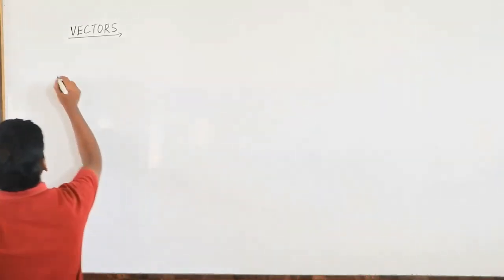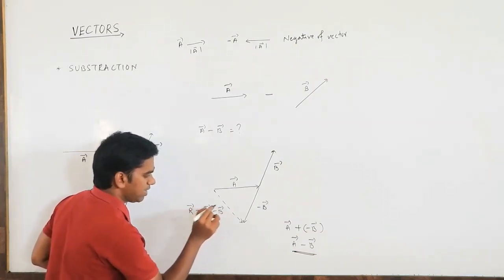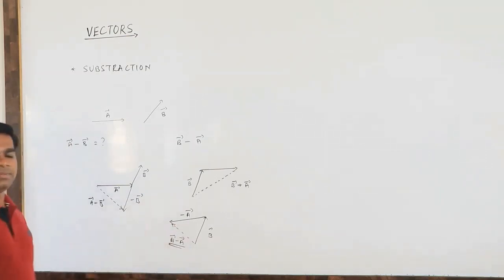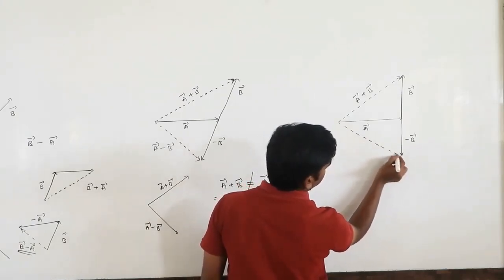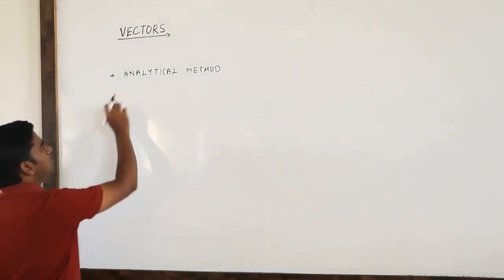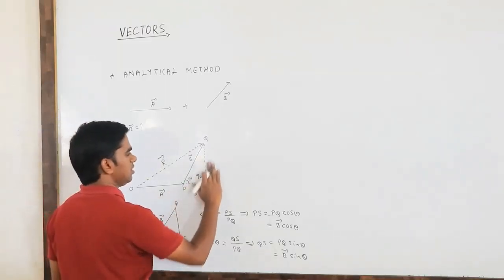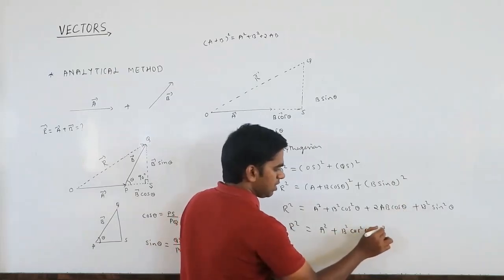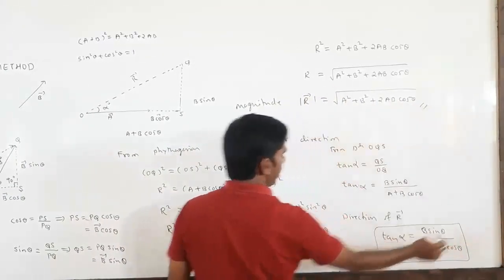Motion in plain7